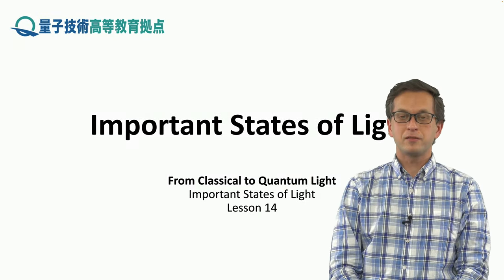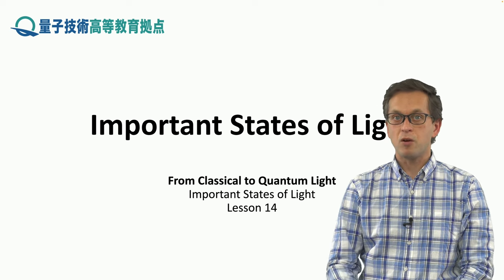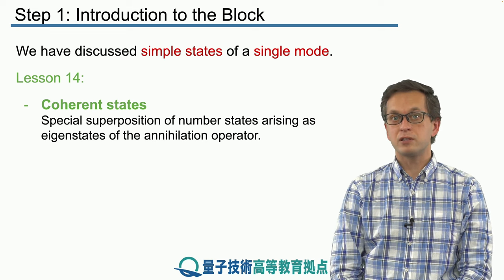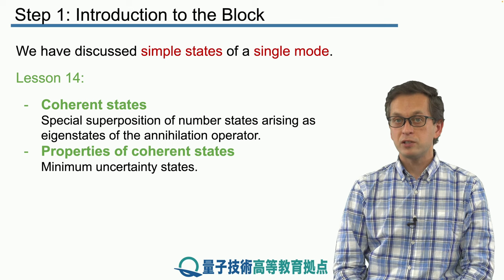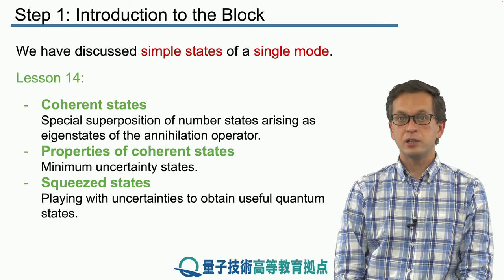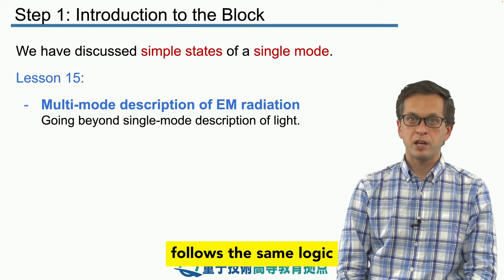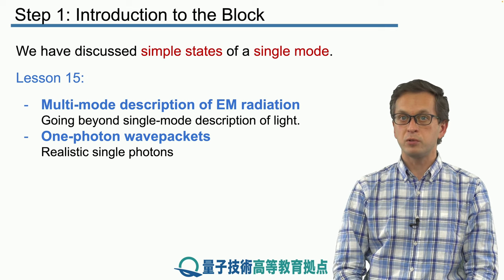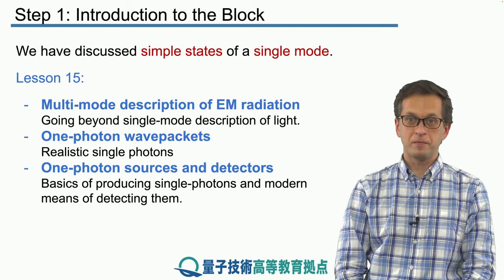14-1 Introduction to important states of light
Lesson 14 Important States of Light
Step 1: Introduction to important states of light
In the final block of the module, we look at some important states of light as well as going beyond a single-mode description of quantum light.